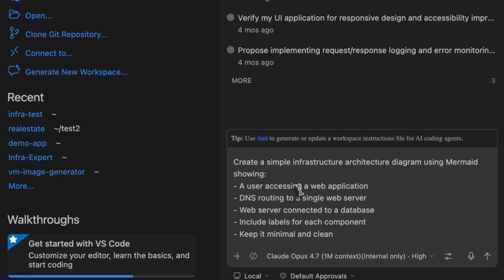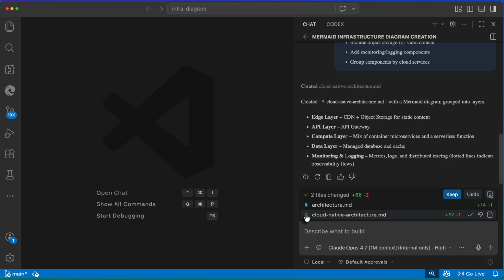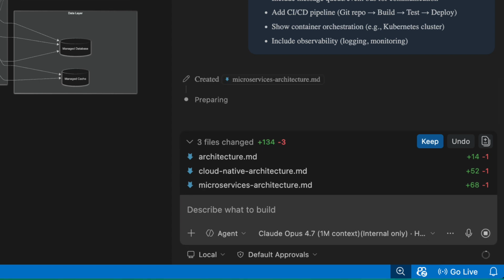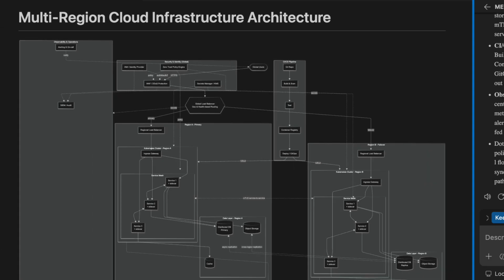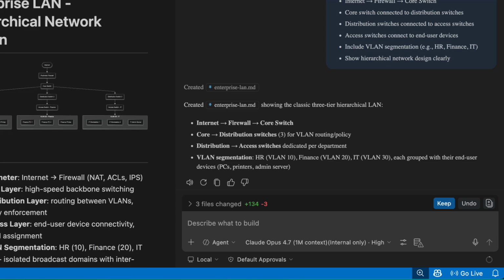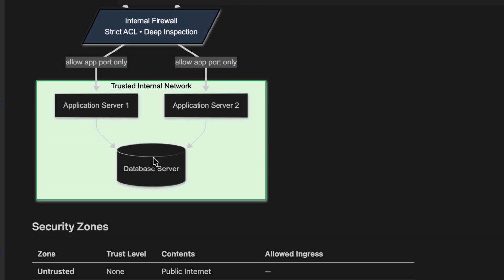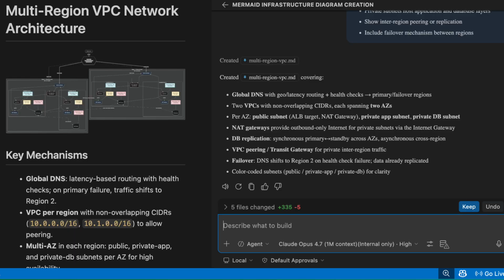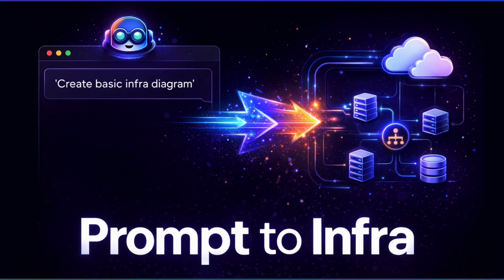GitHub Copilot Builds Infra Diagrams from Prompts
Can GitHub Copilot generate infrastructure architecture diagrams from a simple prompt? Yes — and it’s faster than you think.

In this TechRill video, we explore how infrastructure engineers and DevOps professionals can use GitHub Copilot to instantly create architecture diagrams — from basic setups to complex enterprise systems.

What you’ll learn:
  •  How to generate infra diagrams using simple prompts
  •  Mermaid-based architecture diagram creation
  •  AI-powered workflow for DevOps & infrastructure engineers
  •  From basic to advanced architecture designs in seconds

Whether you're designing cloud architecture, microservices, or network diagrams — AI can simplify your workflow.

🧩 Timestamps
00:00 Introduction
01:08 Simple Architecture
01:57 Cloud Native Architecture
02:47 Micro-services Architecture
03:27 Multi-region Architecture
04:20 Enterprise LAN
05:00 DMZ Network
05:51 Multi-region VPC
06:38 Hybrid Network - On-Prem with Cloud
07:30 Conclusion